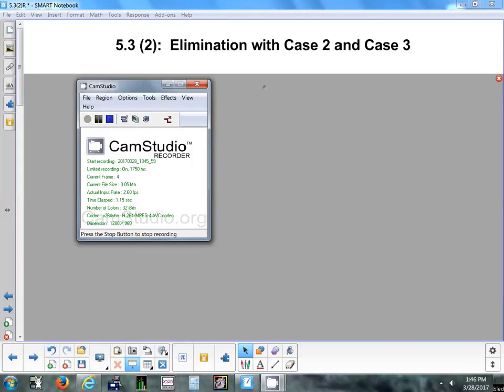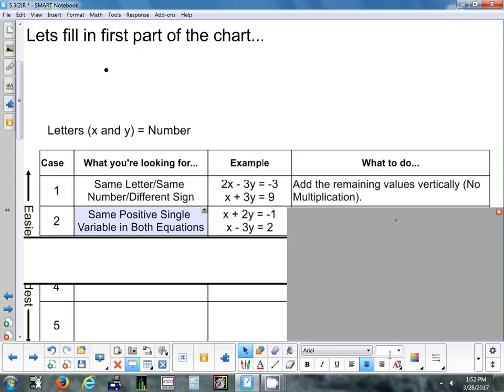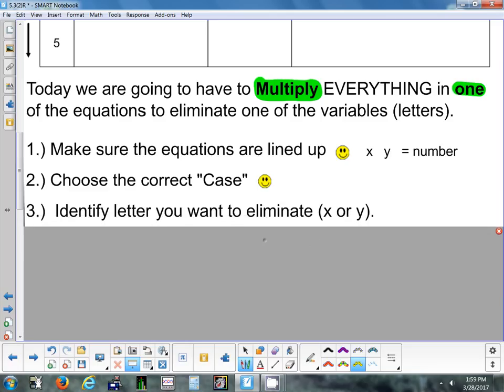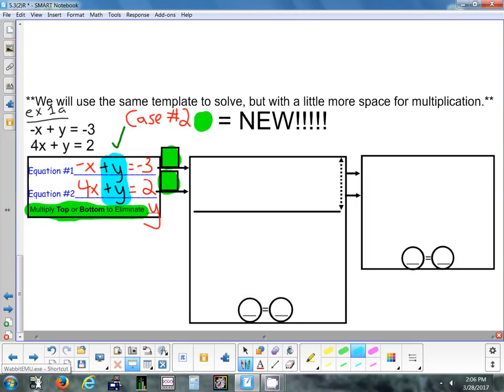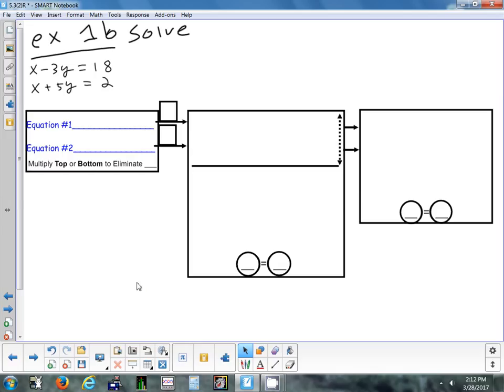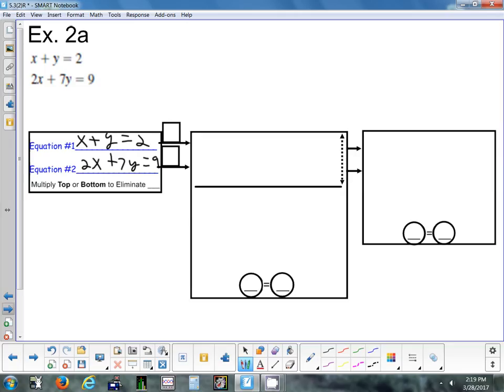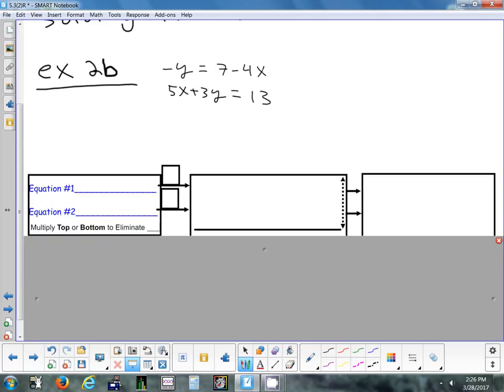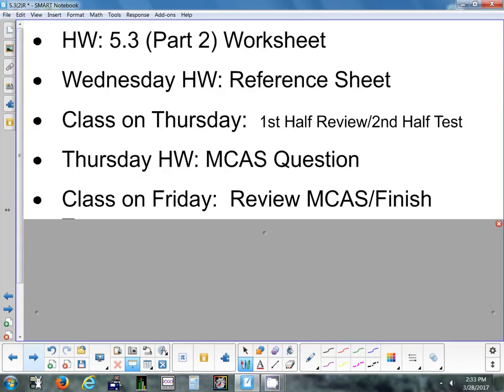5.3(2) Solving Equations Using Elimination 3-28-17